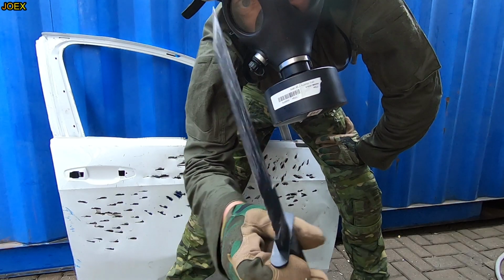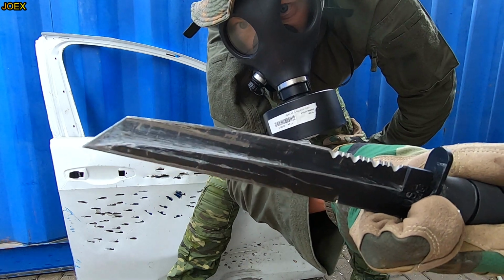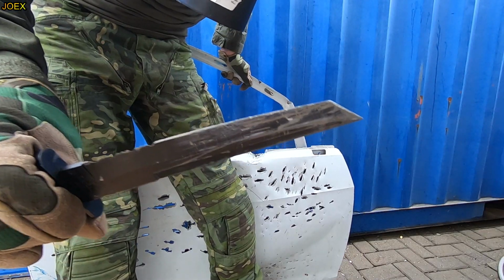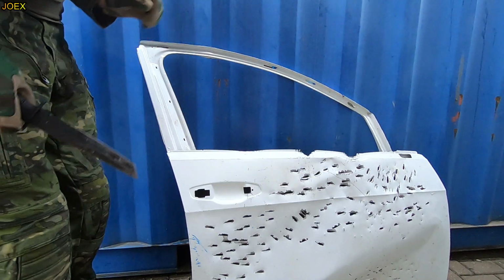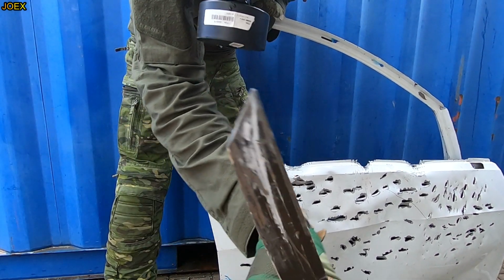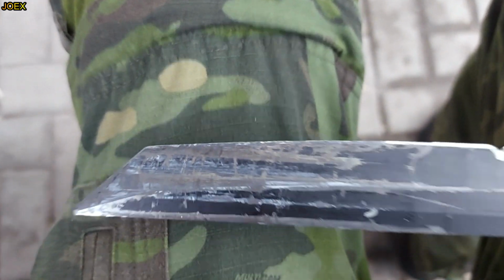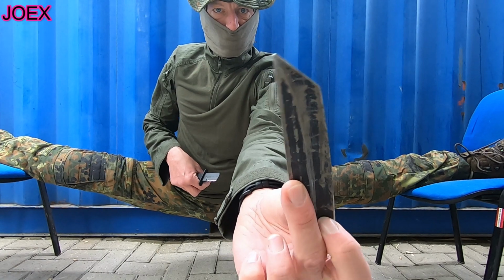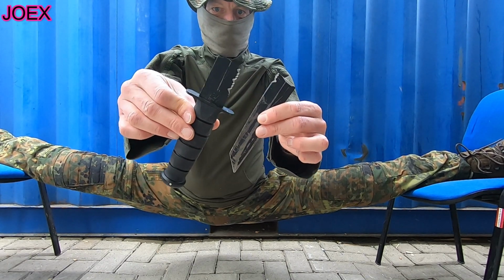KA-BAR TANTO FULL SIZE FIGHTING UTILITY KNIFE - DESTRUCTION TEST - UNTIL IT BREAKS - 1095 Cro-Van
KA-BAR TANTO FULL SIZE FIGHTING/UTILITY KNIFE, MODEL 1245CP
STEEL: 1095 Cro-Van, Oval Shaped Handle, PART SERRATED EDGE
Weight: 332 g, Overall: 325 mm, Blade: 203 mm, Thickness: 4 mm
Made in USA, Olean NY, HRC 56-58
TORTURE TEST - KNIFE TEST - DESTRUCTION TEST - KNIFE REVIEW, TIP TEST EXTREME, METAL HARDCORE TIP TEST - CAR DOOR STABBING
FIRST LOOK - DESTROYING - UNBOXING - DEATHBOXING - BREAKING POINT
KA-BAR 1245 Tanto Fighting/Utility Knife - PART SERRATED EDGE